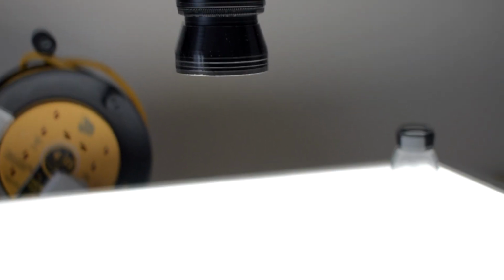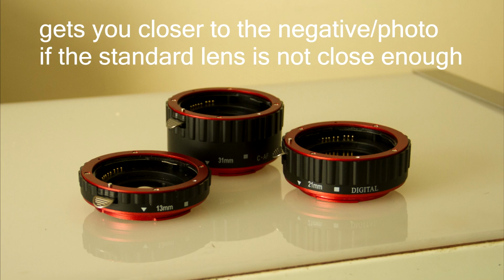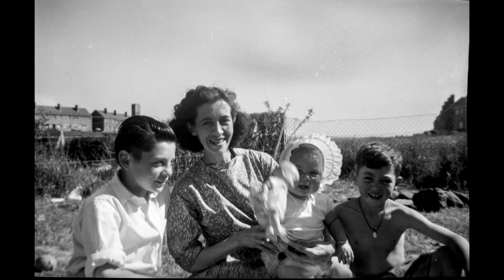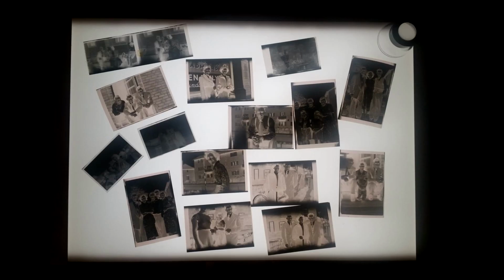I got to copy old negatives from the 1960s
In this film I talk about old negatives I was commissioned to copy and how I did it.